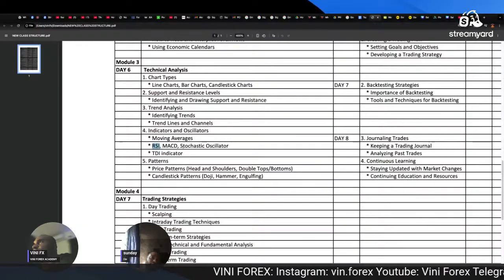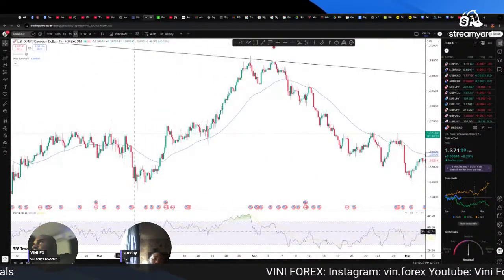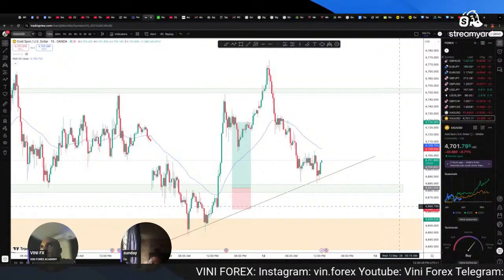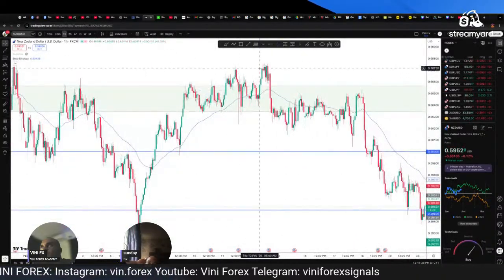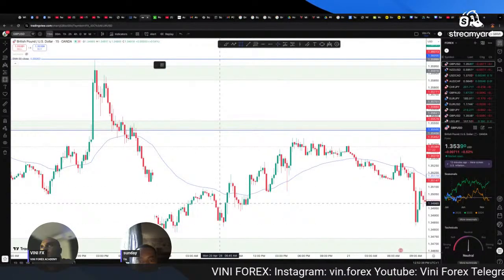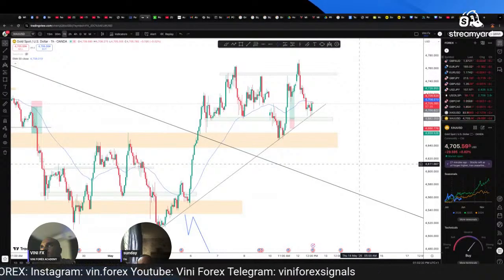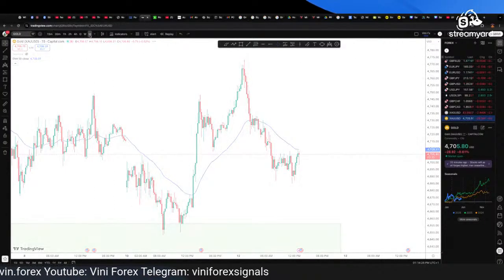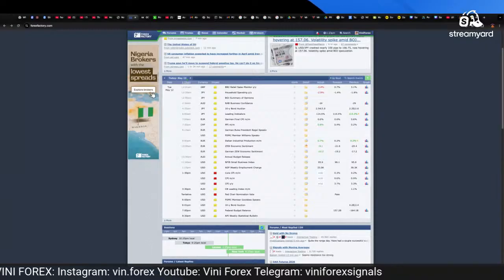Forex Beginner Class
Good Strategy… See the video